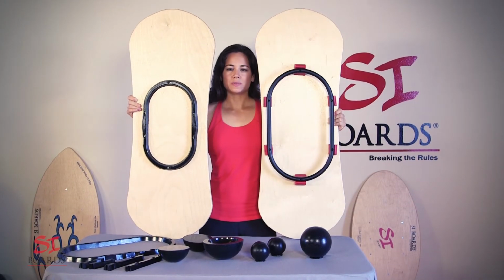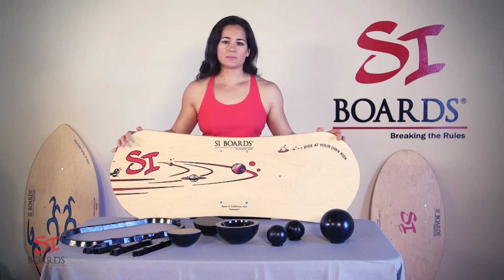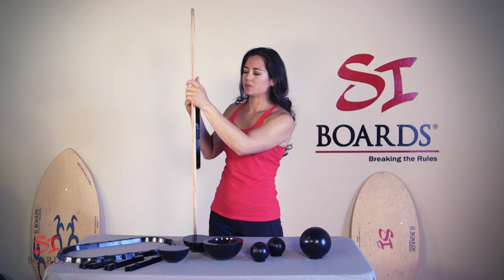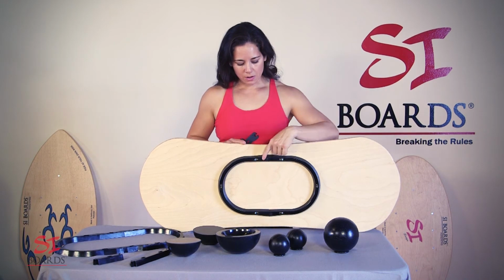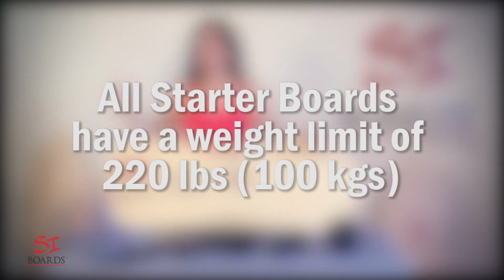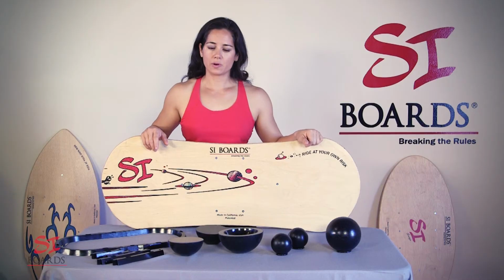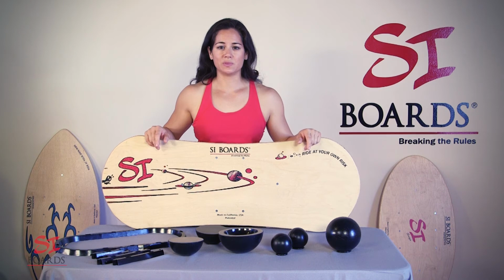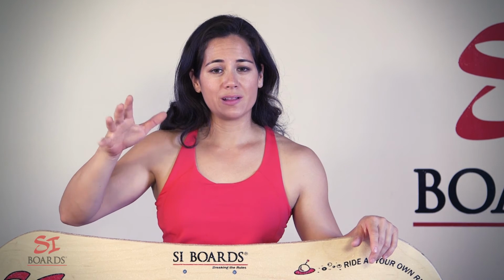Snowboard Training Balance Board for Beginners and Kids | Si Boards Powder Starter 7 in 1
Elysia Tsai M.Ed., ATC introduces our Powder Starter balance board. A great system for beginners and kids learning how to snowboard. The small adjustable urethane rail can easily be expanded as you grow in height and skill. A great family board for a variety of user heights. Stay fit year round with this board and be ready to hit the slopes!

(0:20) Hey everybody, Elysia here from Si Boards and I’m here to introduce our Powder Starter Board.

(0:35) Key Features
The Powder Starter Board is a perfect training tool for staying fit year round. This board features a specialty design. We’ve cut out the middle so it’s slender through the middle and then wider at each end. This allows you to get a very extreme tilt in the center, and it also transfers your momentum very quickly.

The center is very fast. If you’re doing spins and tricks, you’ll have a great time with this board. The ends are stable, the middle is fast, and it’s a great ride. One of the main differences between our boards is the Starter Board features a smaller urethane rail. It’s narrower for small feet. In contrast, the steel rail system on the Original Board is fixed permanently and provides Rocker for the board.

(1:43) Ideal User Height
The Powder Starter features a urethane rail, which is best suited for users from 4’ (1.2 m) to 6’ (1.8 m).

(2:10) Board Specifications
The size of the Powder Starter is 41” (104 cm) tall by 15” (38 cm) wide. The board weighs 10 lbs. (4.5 kgs). All Starter Boards feature a 5/8” thick birch plywood. They are flat and they have grip on both sides. The urethane rail is bolted directly into the board. The standard rail that comes on the Powder Starter is 16” (41 cm) in height by 9” (23 cm) wide. This durable urethane rail will hold up very well against concrete for your outdoor training. Our urethane rail is detachable and adjustable. You could lengthen your rail in 4” increments or in an 8” increment. You can expand your rail all the way out to 28”.

(3:32) All Starter Boards have a weight limit of 220 lbs. (100 kgs).

(3:42) 7-in-1 Powder Combo
The Powder Starter 7-in-1 Perfect Combo is designed to give you exercise variety using our Half Balls and our Balls. You can create seven unique board ride surfaces. Your Powder Starter 7-in-1 Combo will start with two of the 5” Half Balls. If you place two of these underneath the board you will have a Rocker Board. Place one underneath the board for a Wobble Board. When you’re ready, the 6 ½” Half Ball will get you up higher and allow you to do more turns without grounding out the board.

(4:20) When you’re ready to progress from Half Balls to a Ball, first you’ll take one 3” Mini Ball, place it on one side of the board, and place your Half Ball on the other side of the board, and this creates a Single Pivot board. Secondly, you can place two Balls underneath the board for your Double Pivot setup and when you’re ready for something unpredictable, place the 3” Ball inside the 6 ½” Half Ball for the Thrasher Combo.

(5:00) When you’re ready to step it up again, you’re going to use the 5” Ball. This is the perfect Ball for riding on this board because of the size of the rail compared to the size of the board length. It gets you up nice and high, you can carve turns, and you can do spins without grounding out the board. For your last unpredictable combination, you will add the 5” Ball inside of the 6 ½” Half Ball to create the Big Drop. Just like it sounds, you’ll be teetering on the Ball and Half Ball and then all of a sudden, one big drop. You have a variety of exercise tools and exercises available to you.

(5:40) And now my favorite, let’s get ready to ride.

(7:35) The Powder Starter is a perfect board for families with a variety of user heights. If you want your kids to learn how to snowboard, this is a great training tool and because of the size of the rail. They will easily fit on this board without feeling like it’s too large. If you’re a parent, this is perfect for you as well. Get started with your off-season training today, be 100% fit year round. Jump Into the Next Generation by jumping on a Si Board.

Elysia Tsai, M.Ed, ATC is a Certified Athletic Trainer and the developer of Si Boards balance boards, unbreakable Medicine Balls and dynamic Power Rope Balls. Our balance boards are the most versatile and progressive multi-direction training system. Our high performance products are made in the USA with superior function, quality and lasting value. We are always available to answer your questions.